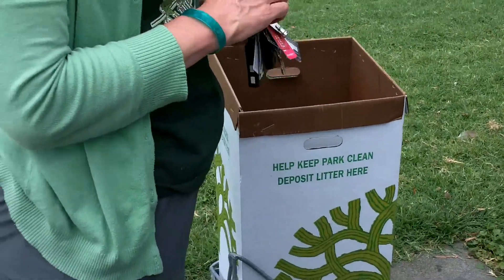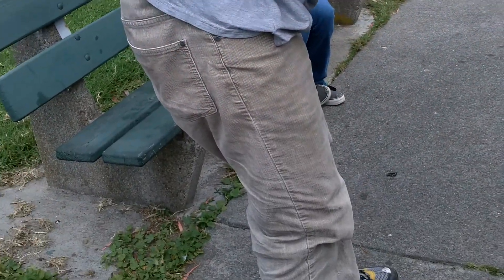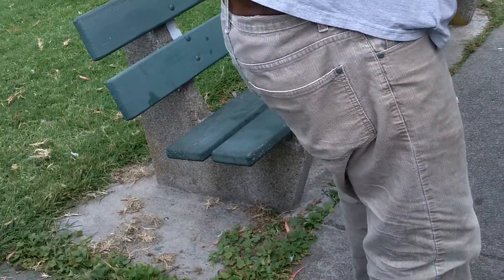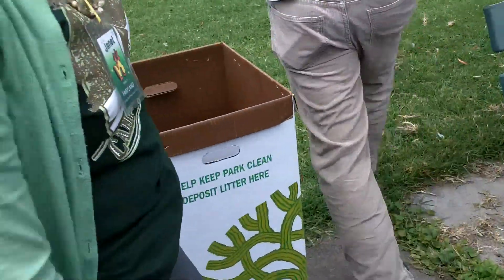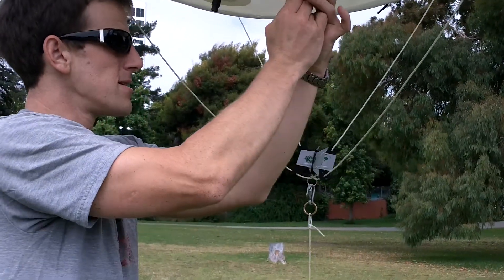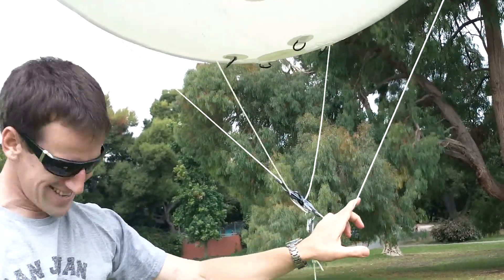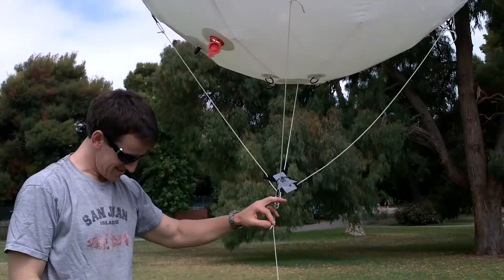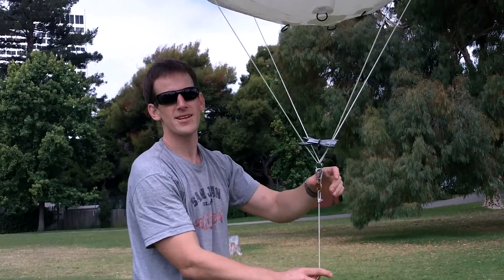bringing balloon down venting helium